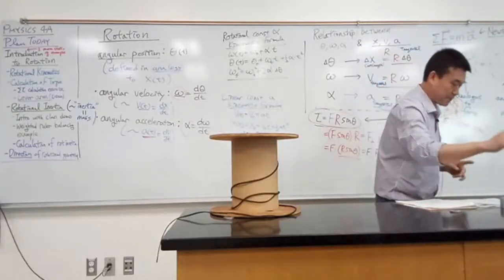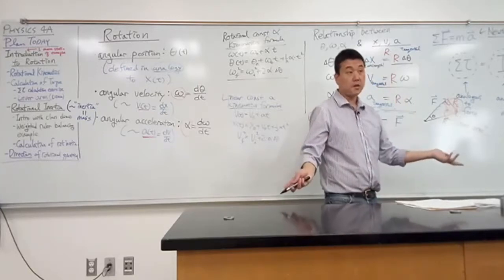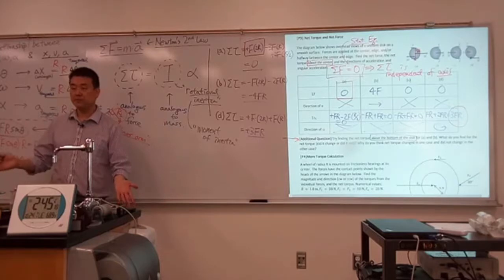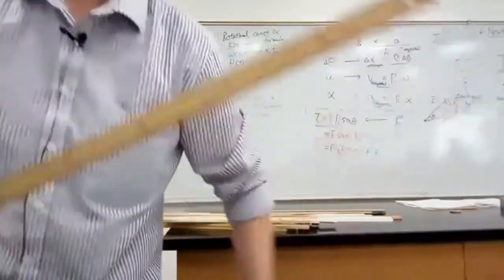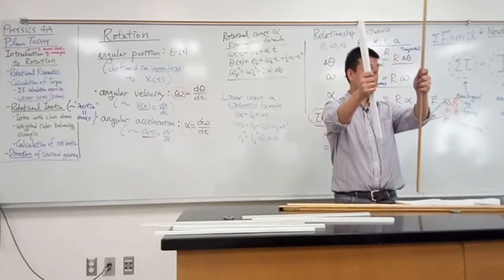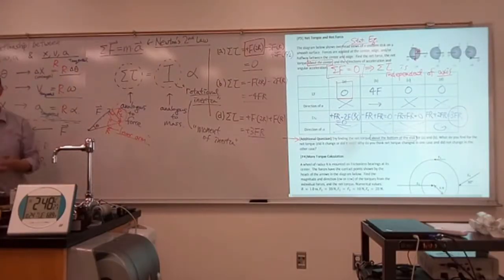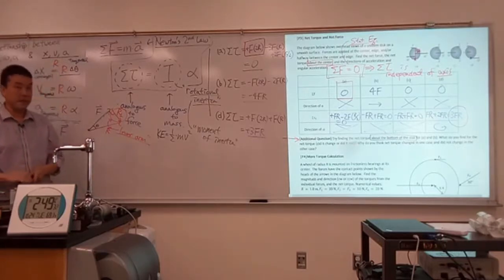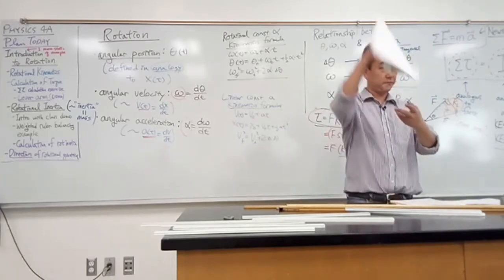Physics 4A - Prep for Rotational Inertia Lab